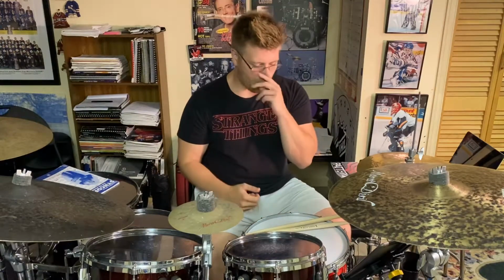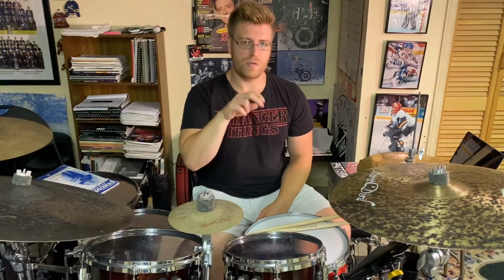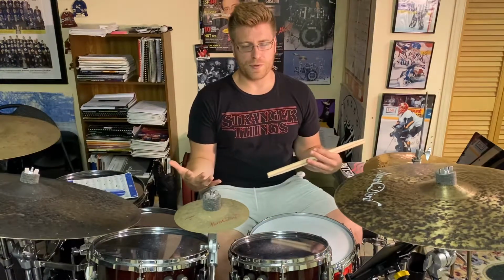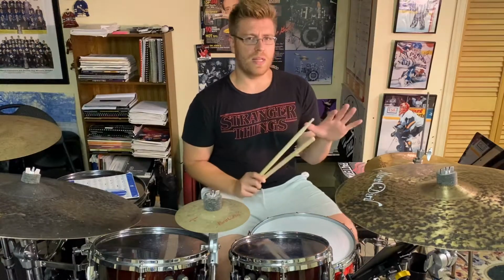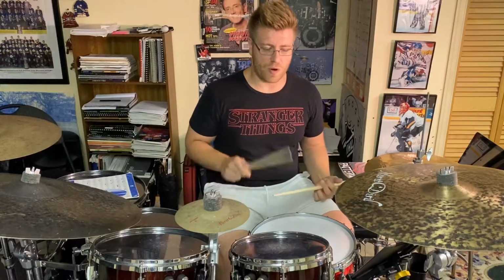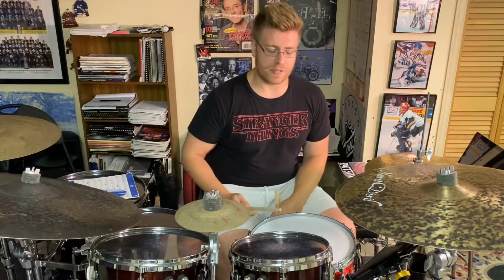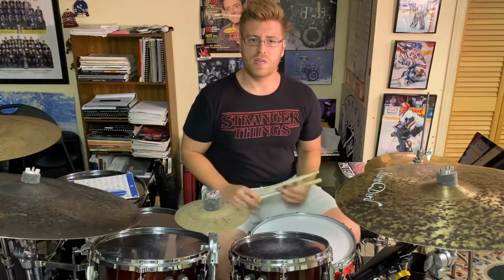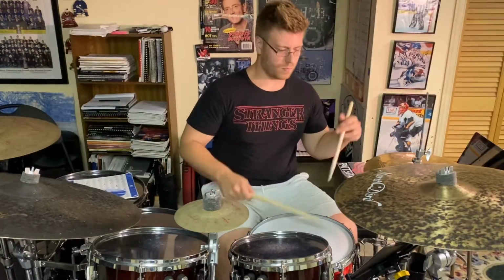Syncopation Module 5 - Linear “Gospel Style” Phrases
Part 5/Module 5 of Syncopation pg. 37/38

Gospel style linear phrases